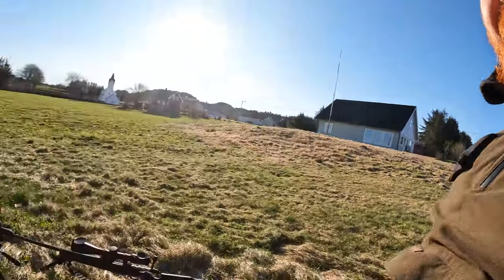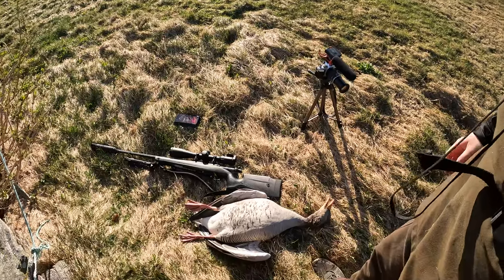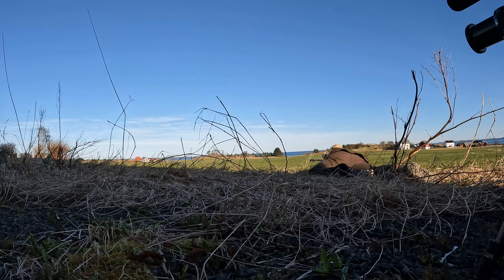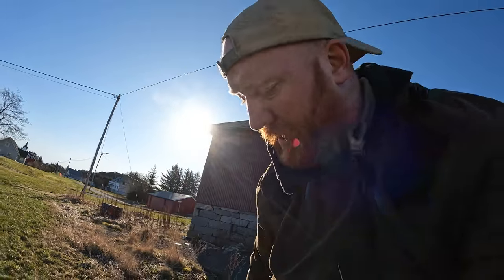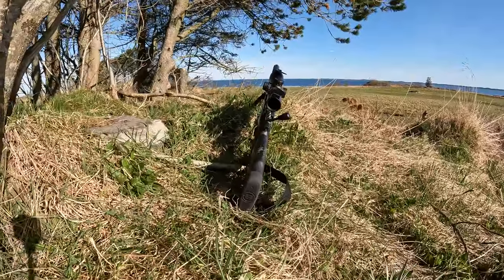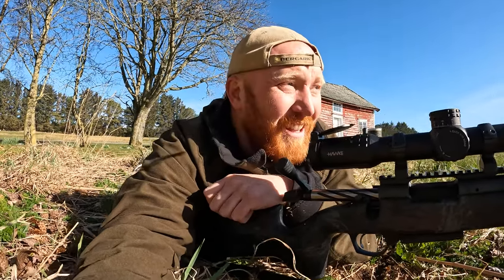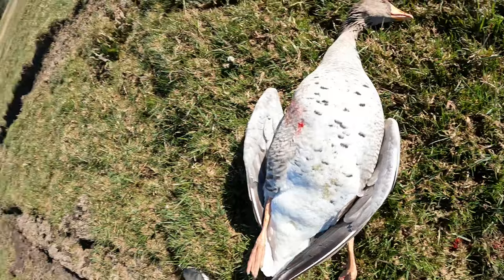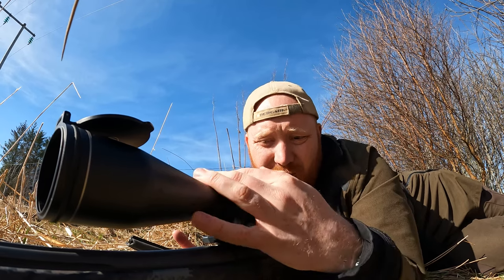Shooting geese with my Bergara B14 Crest in .308 - CROP PROTECTION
As every spring the past 5 years, it is time to help out the local farmers protecting their crops from grey lags! This spring we where given 75 goose on a quota to take out. I only managed two outings, this video is from my first trip.